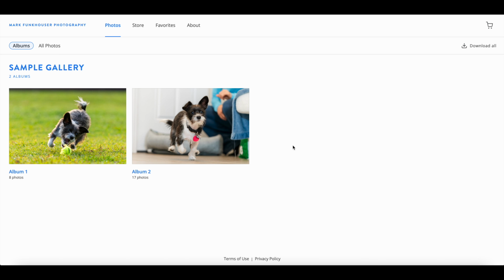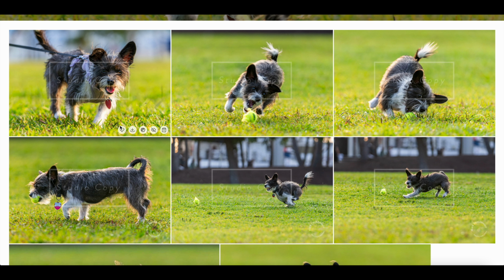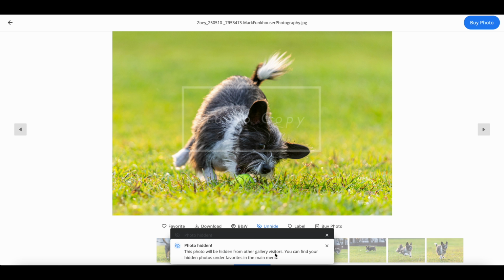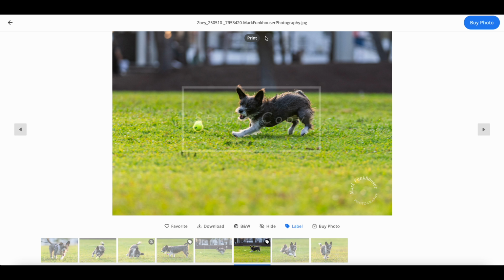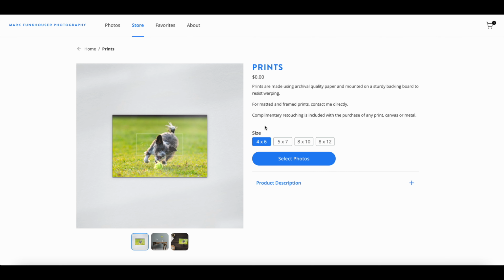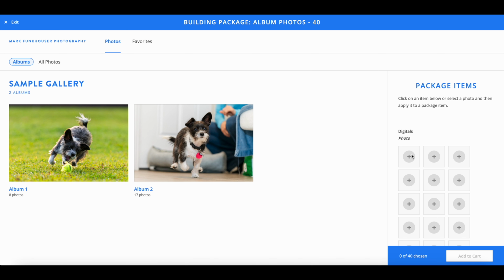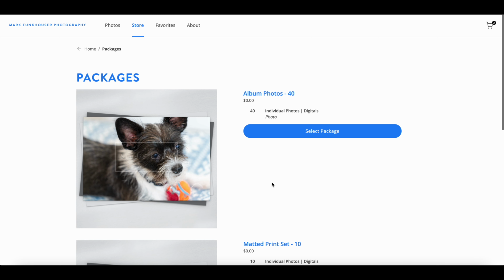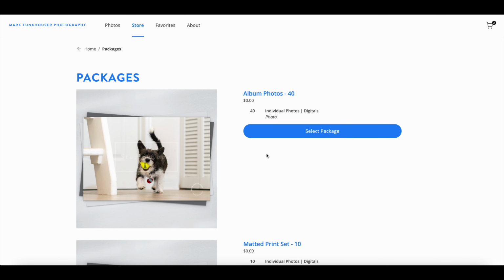Online Photo Gallery Tutorial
I explain how to use your online photo gallery to download photos, hide photos, label photos and order items and packages from the photos in your gallery.